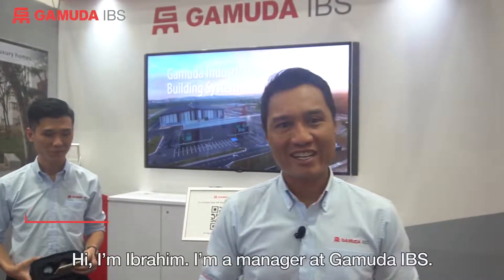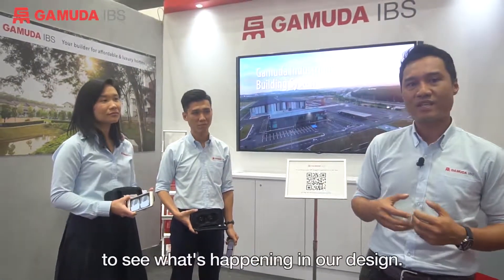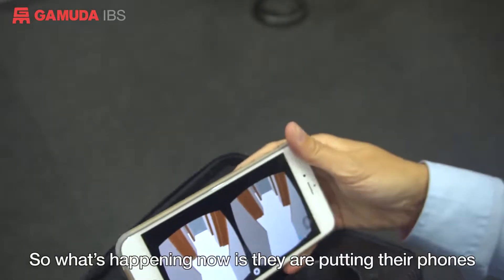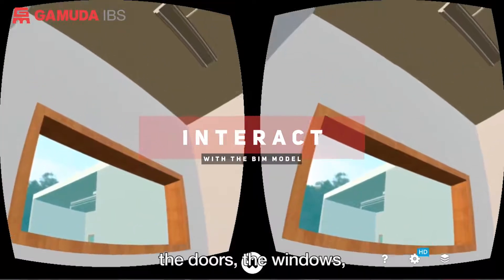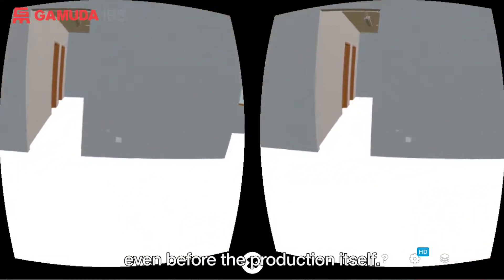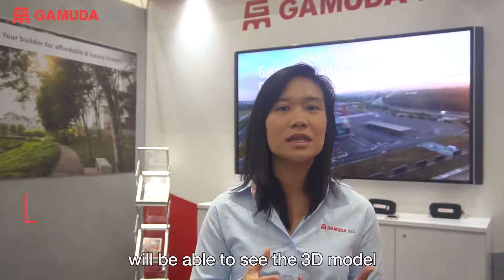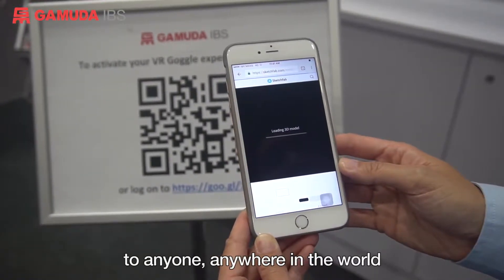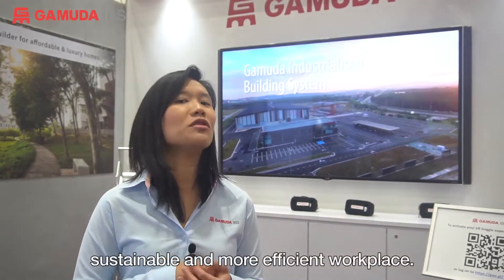Gamuda IBS: VR Technology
Learn how the team at Gamuda IBS is pioneering the use of Virtual Reality technology to provide a sustainable and more efficient build.

Filmed at the recent MBAM OneBuild Expo 2017.

Gamuda IBS — Malaysia’s first digital industrialised building system.